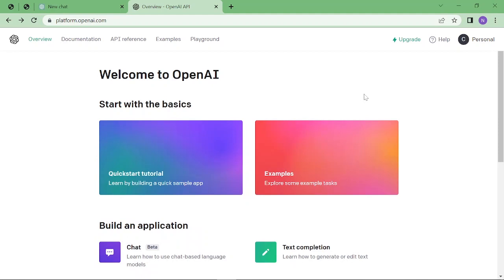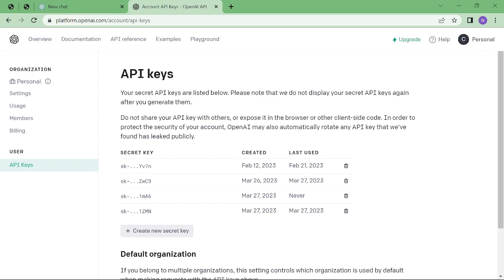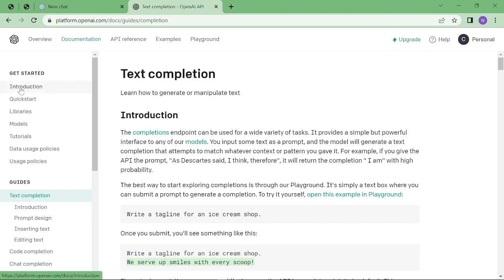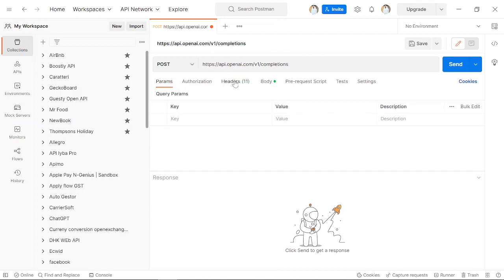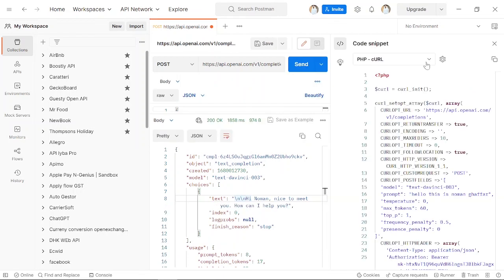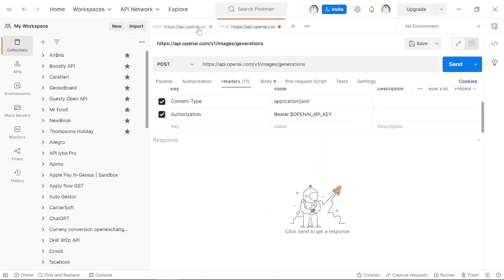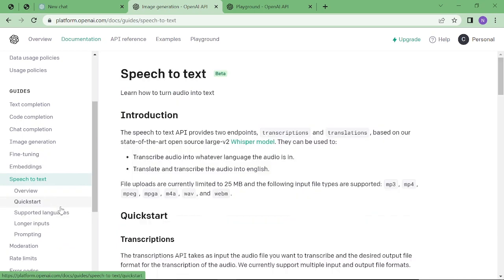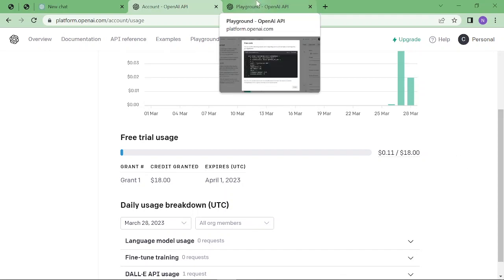How to Integrate ChatGPT APIs | Complete Tutorial